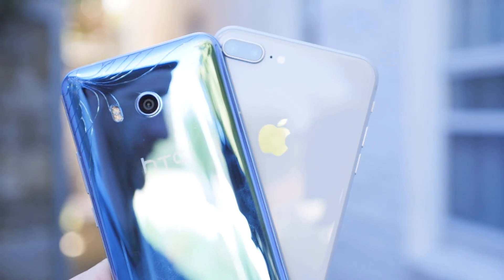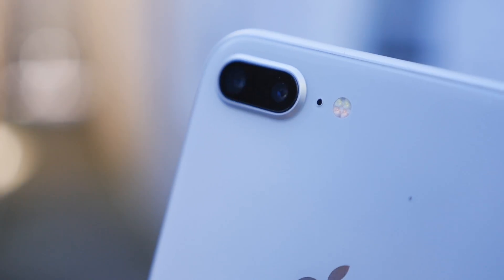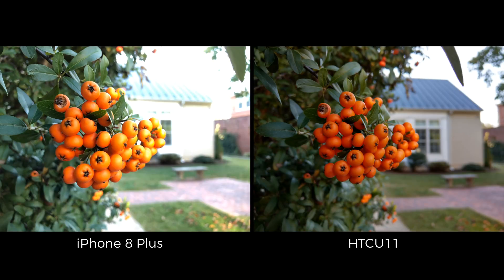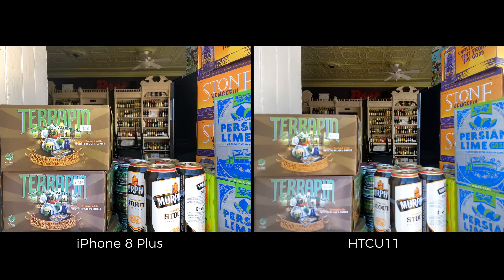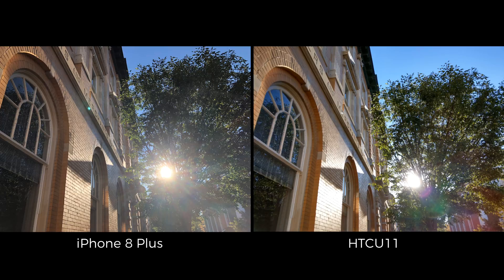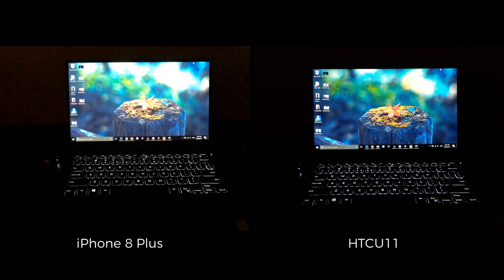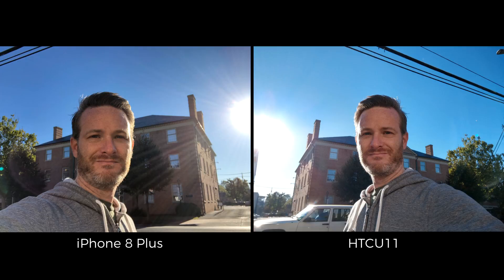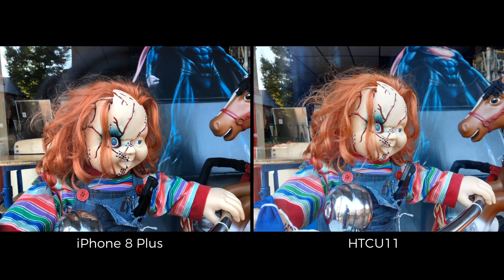iPhone 8 Plus vs HTC U11: camera comparison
If you've been wondering how the camera on the iPhone 8 Plus stacks up against the HTC U11's, you've come to the right place. Take a look at this photo shootout between the two and let me know which device you think takes better pictures.

FULL RESOLUTION PHOTOS
goo.gl/vrE2wYcontent_copyCopy short URL